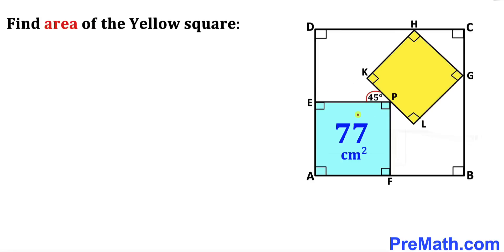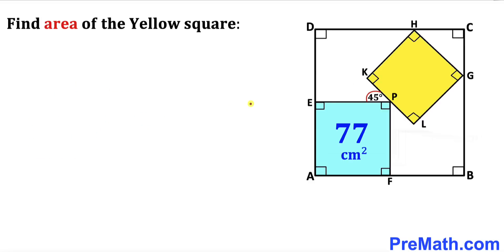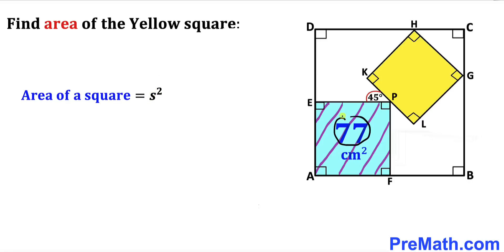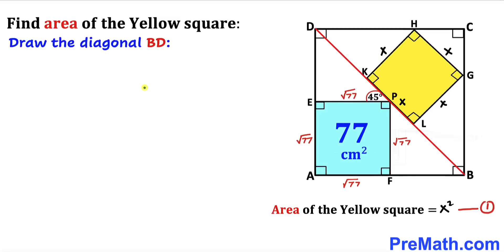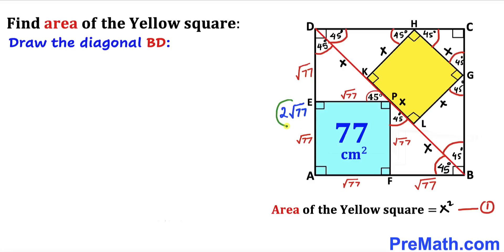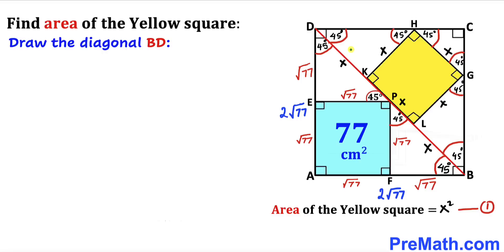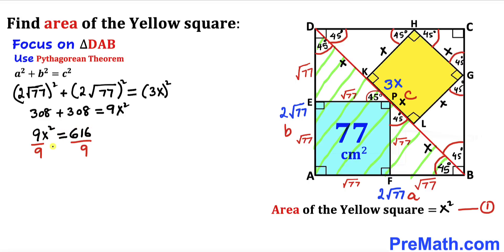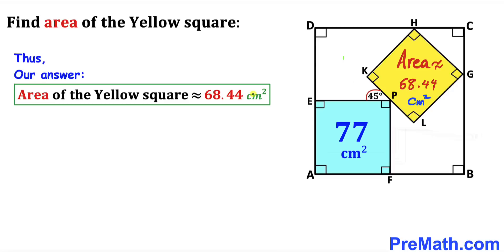Find area of the Yellow Square | Nice Geometry problem | (Important Geometry skills explained)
Learn how to find the area of the yellow Square. Area of the blue square is given to us as 77. Important Geometry skills are also explained: area of Square formula;  Pythagorean Theorem; Isosceles triangles. Step-by-step tutorial by PreMath.com

blackpenredpen
math olympics
olympiad exam
math olympiada
British Math Olympiad
olympics math
olympics mathematics
Number Theory
mathcounts
math at work
Pre Math
Olympiad Mathematics
Olympiad Question
Geometry
Geometry math
Geometry skills
Right triangles
imo
Competitive Exams
Competitive Exam
Inscribed square
Pythagorean Theorem
Similar triangles
Right Triangle
Square area formula
Triangle area
coolmath
my maths
mathpapa
mymaths
cymath
sumdog
multiplication
ixl math
deltamath
reflex math
math genie
math way